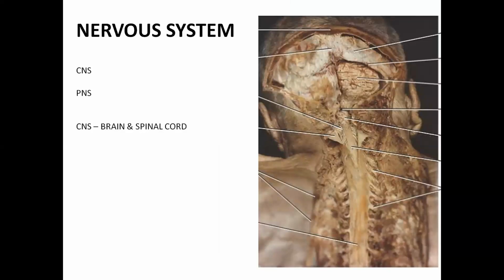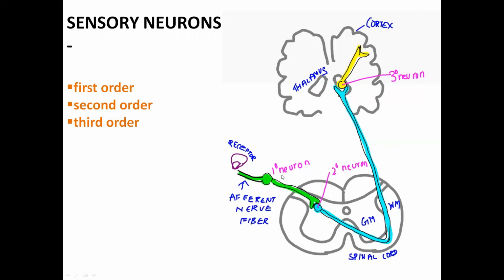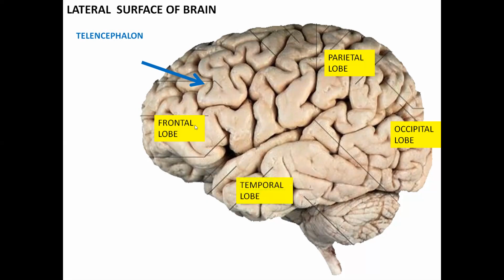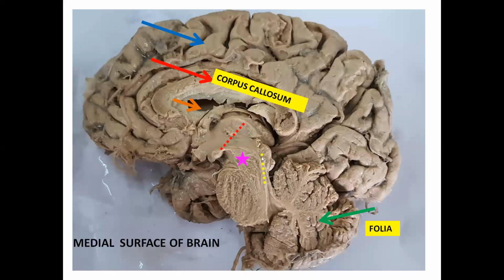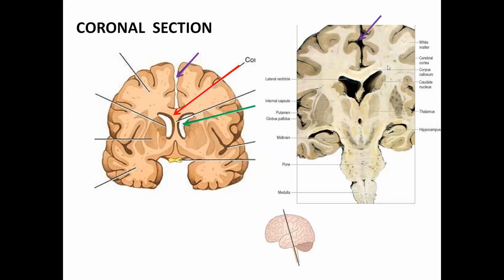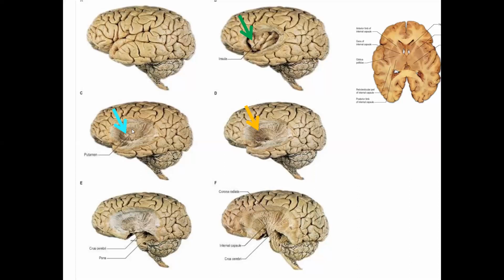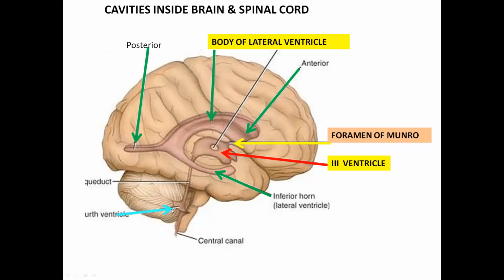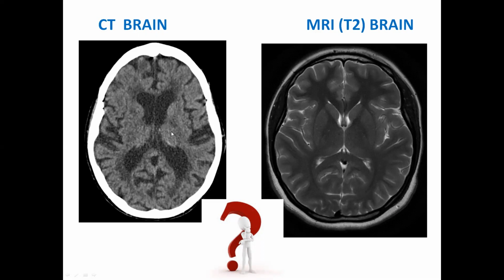Introduction to Neuroanatomy | Part - 2 | Anatomy | Agam Webinars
Topic  : Introduction to Neuroanatomy ; Part - 2
Presenter : Dr. J. RajKohila MD